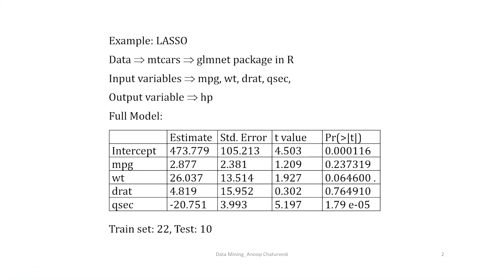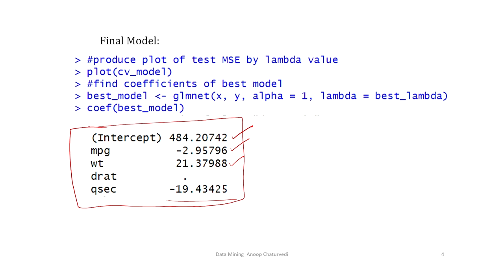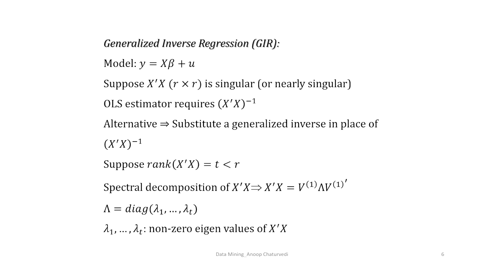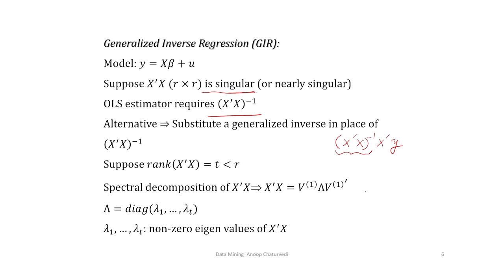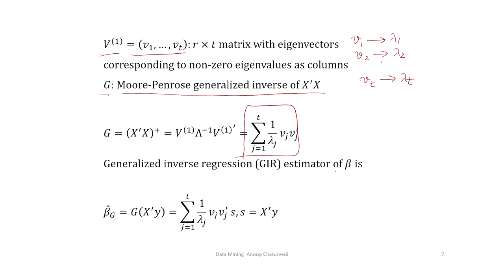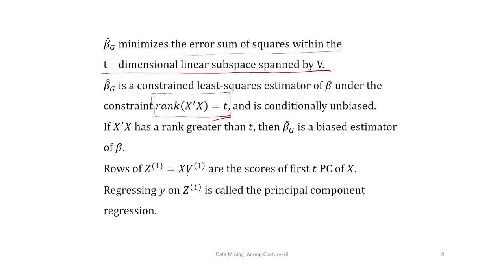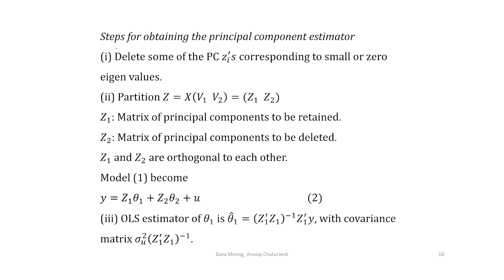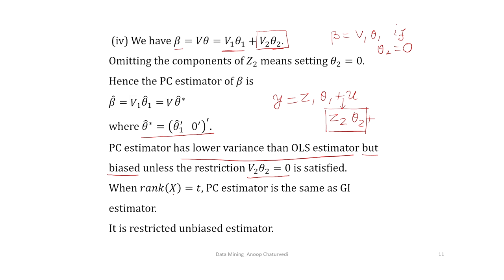Principle Component and Least Angle Regression